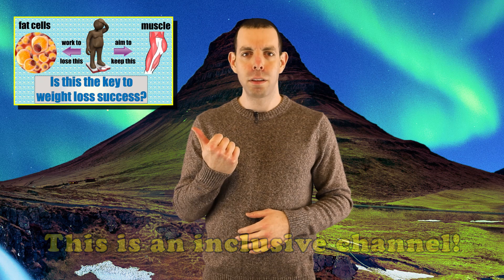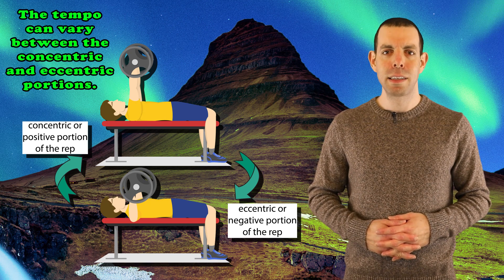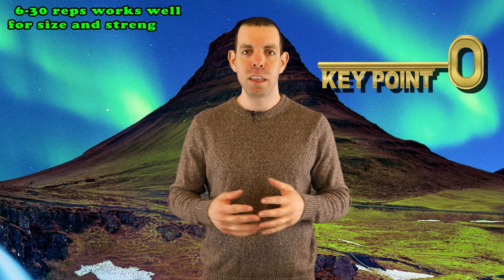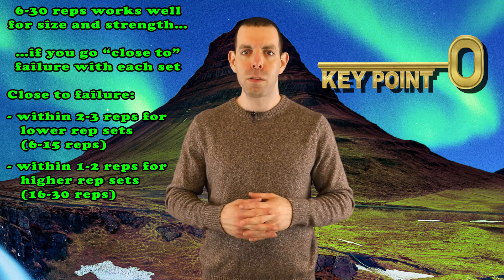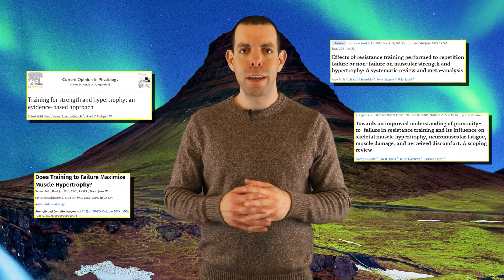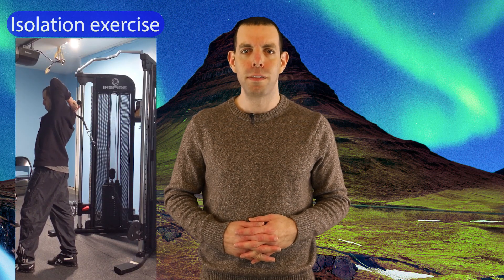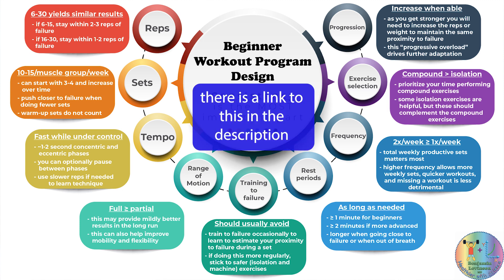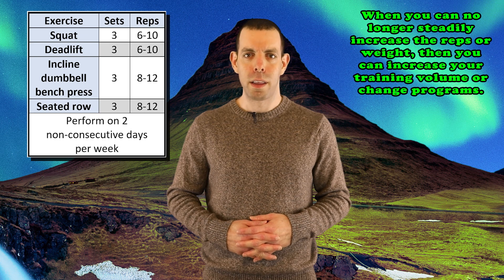How to construct and perform a beginner resistance training program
In this video I discuss how to construct and perform a beginner resistance training program.

Here is a link to the PDF of the infographic

Chapters:
0:00 Introduction
0:38 Terminology
2:55 Rep range
4:15 Sets
5:21 Tempo
6:18 Range of motion
6:57 Training to failure
7:39 Rest periods
8:31 Training frequency
9:02 Summary and Example
10:46 Conclusion

I include lots of literature in this video, all of the references are available